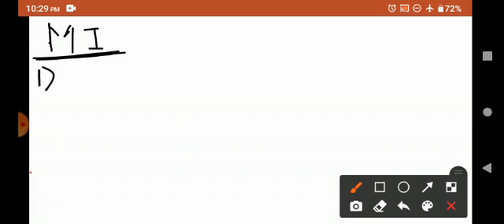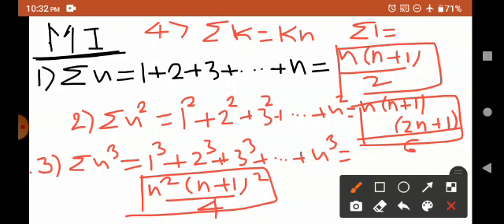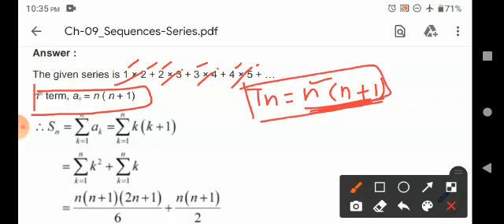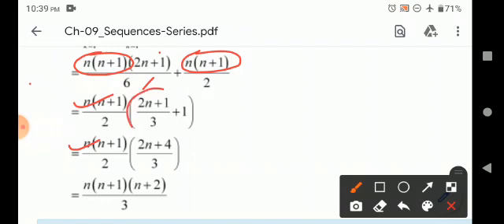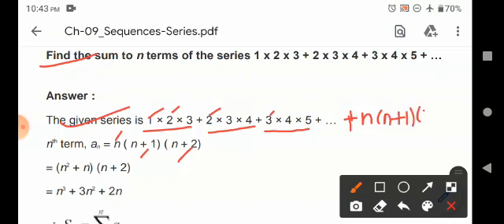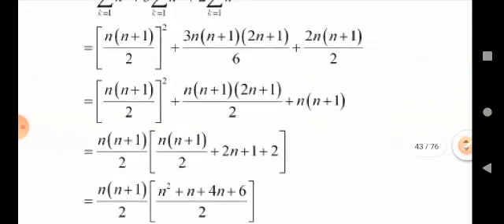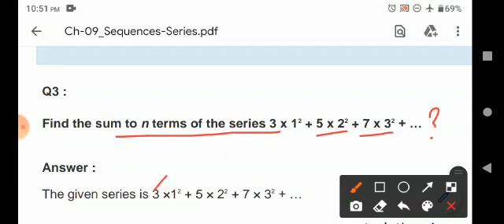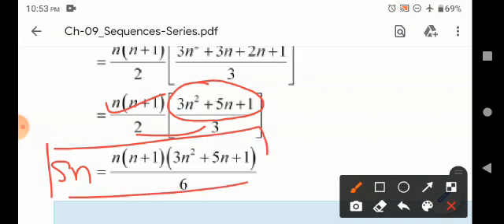By Prof V.G Hirapache PU-I Class